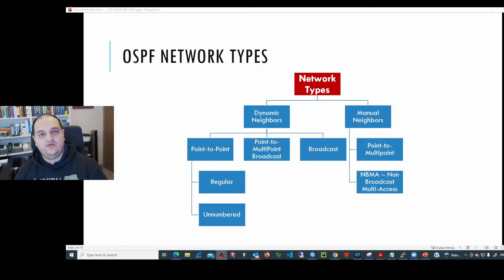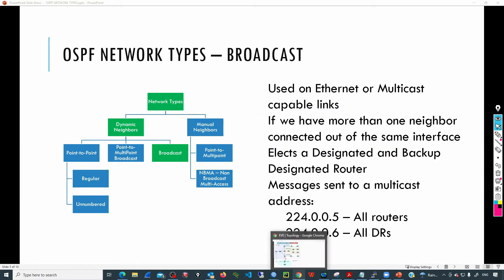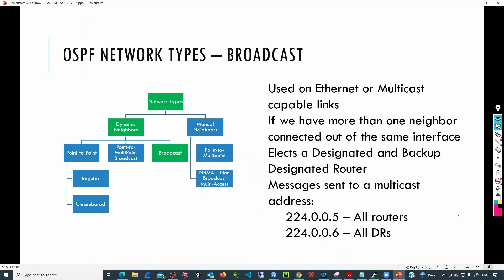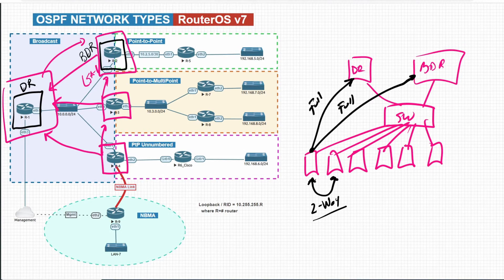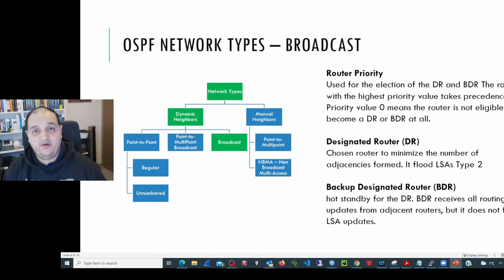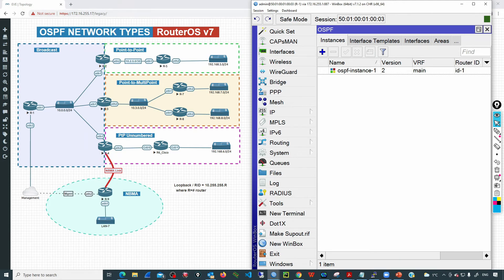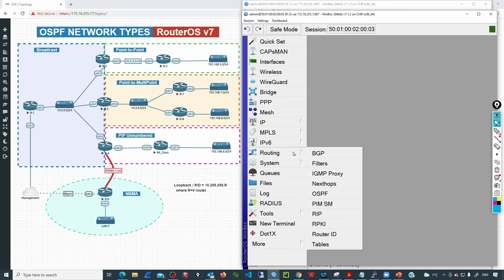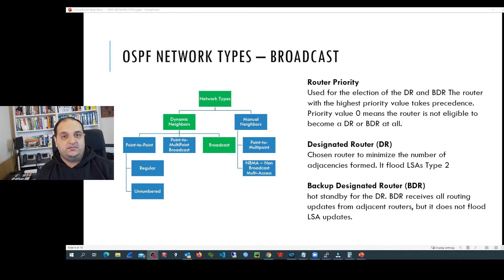OSPF Network Types: Broadcast - Mikrotik RouterOS v7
The broadcast network type is commonly used on Ethernet or Multicast capable links. If we have more than one neighbor connected out of the same interface. It elects a Designated and Backup Designated Router

mikrotik
routeros 7
ospf
mtcna
mtcre
cybersecurity
routing
cloud computing
virtualization
switching
network automation